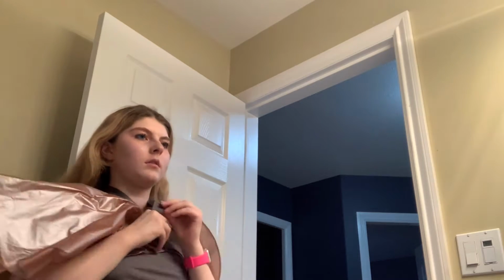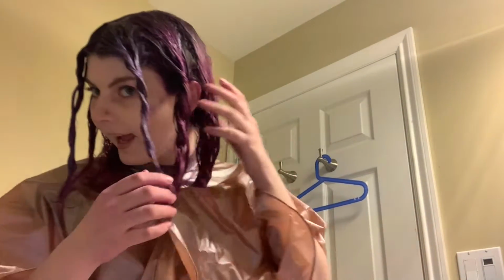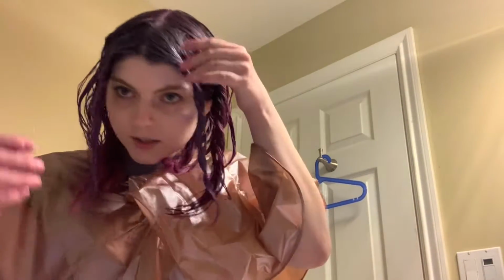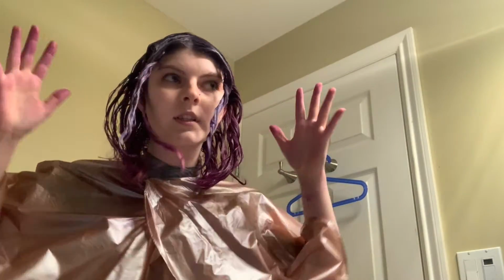I DYED MY HAIR!!! ... did I ruin my hair???...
I haven't had my hair dyed in such a longggg time and All I can say is I am absolutely in love with how it turned out.
Having coloured hair is such a confident booster for me so doing this was so much fun.

I spent about 50$ to do this so it was definitely cheaper to do than go to a hair salon.
What colour should I do next?